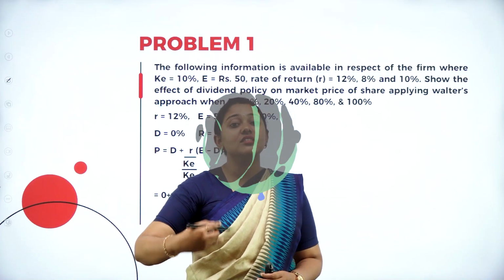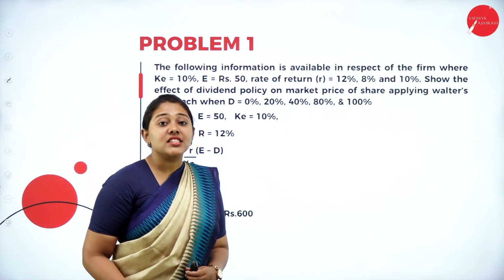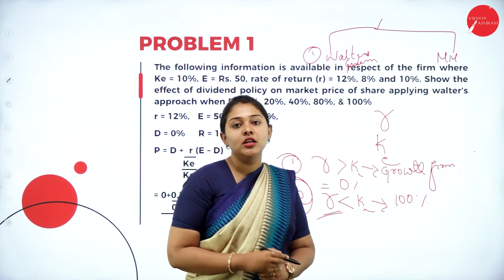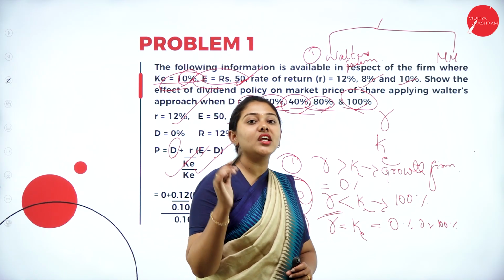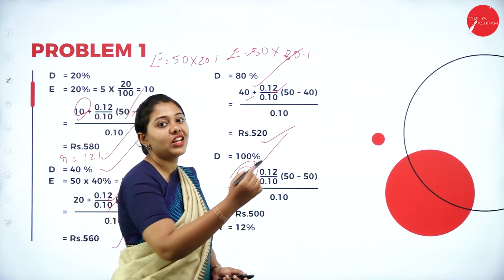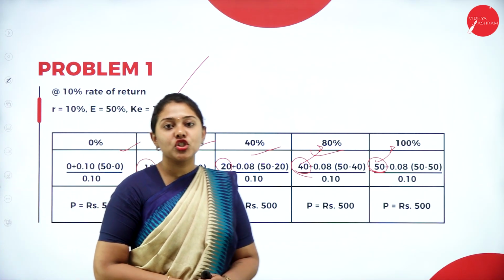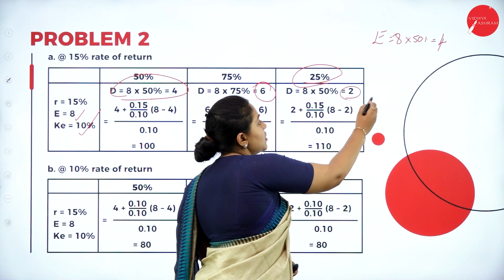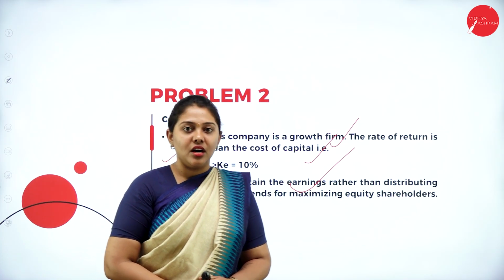DAY 16 | ADVANCE CORPORATE FINANCIAL MANAGEMENT | V SEM | BBA |NEP | DIVIDEND DECISION | L1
Course : B.BA
Semester : V SEM
Subject : ADVANCE CORPORATE FINANCIAL MANAGEMENT
Chapter Name : DIVIDEND DECISION
Lecture : 1